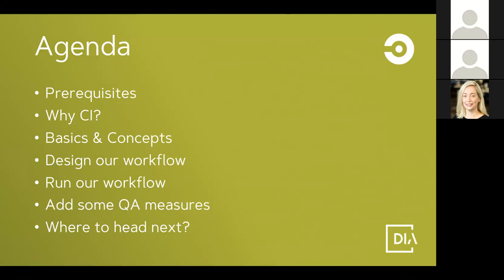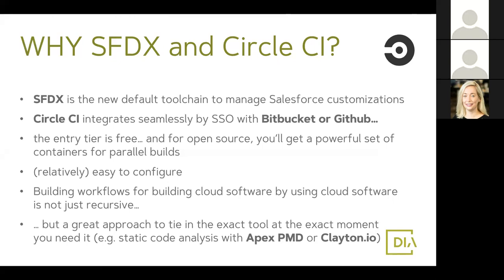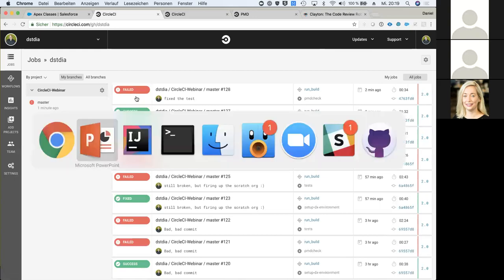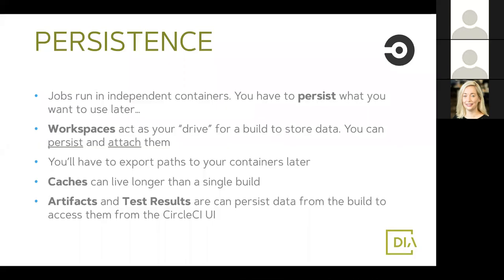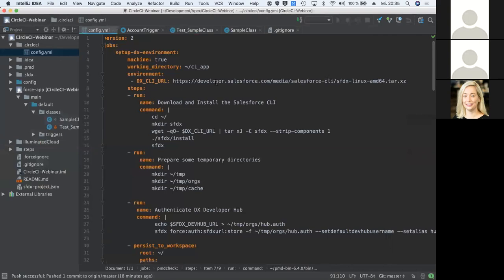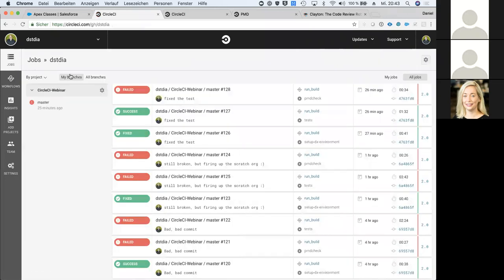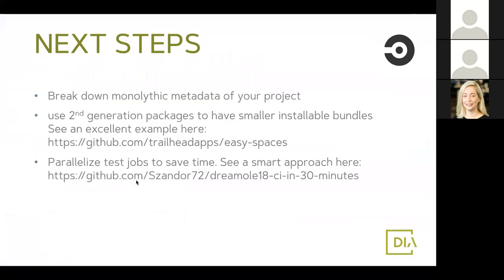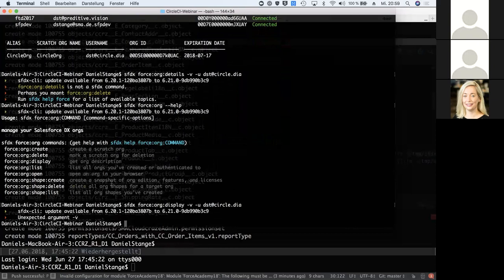Setting Up Continuous Integration and Delivery Workflows for Your Salesforce Apps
Salesforce has been investing a lot into their developer experience, including making it easier to continuously update and improve Salesforce apps via the process of continuous integration and delivery. If you've been looking to incorporate more DevOps practices into your Salesforce app development, or are simply looking for a tutorial on CI/CD for Salesforce apps, this webinar is for you.

Join Daniel Stange, a 14x certified Salesforce professional and Salesforce User Group leader, as he demos setting up CI/CD for Salesforce projects.